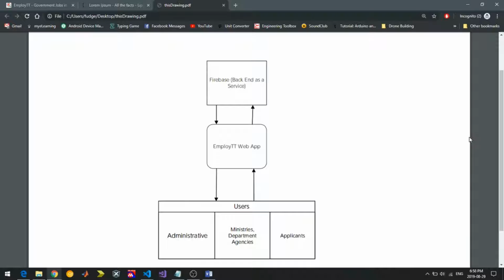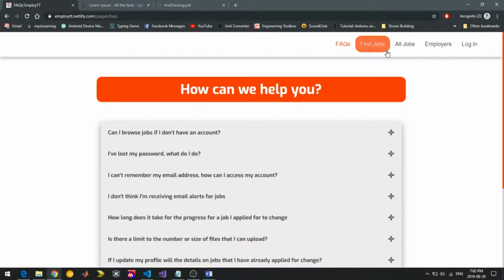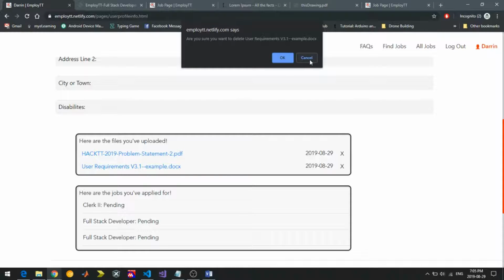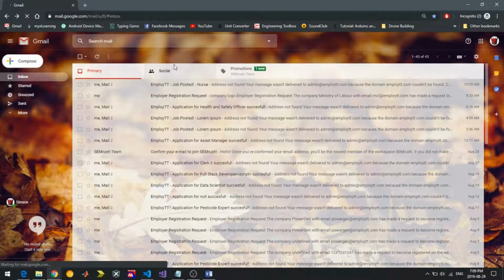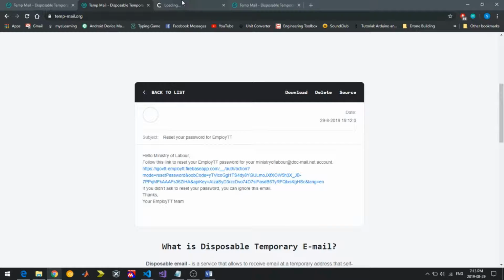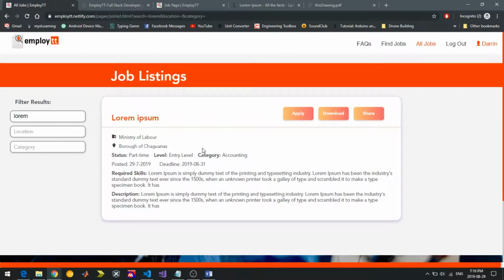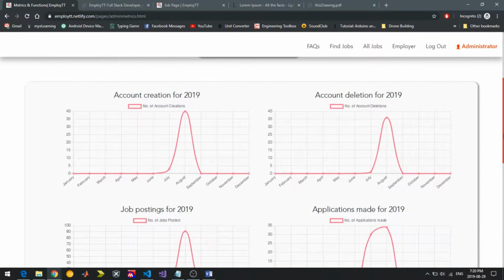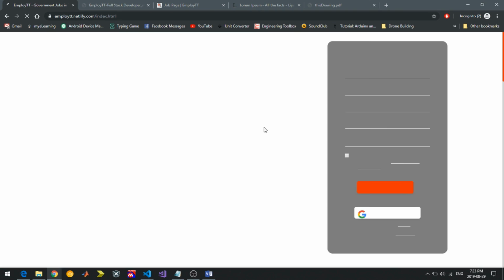Team Dec3pticons EmployTT